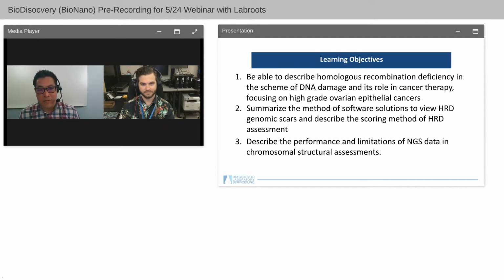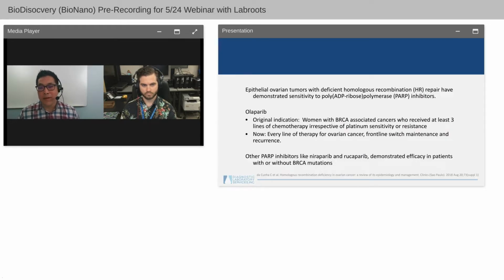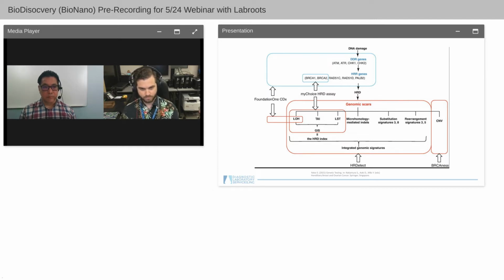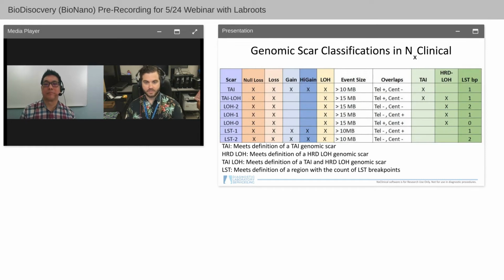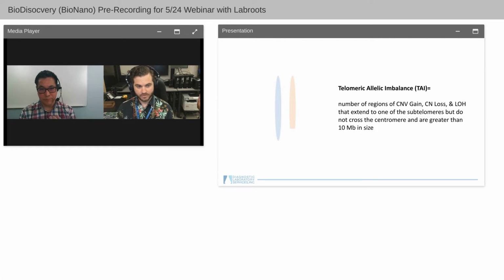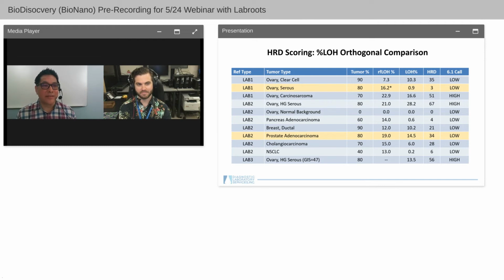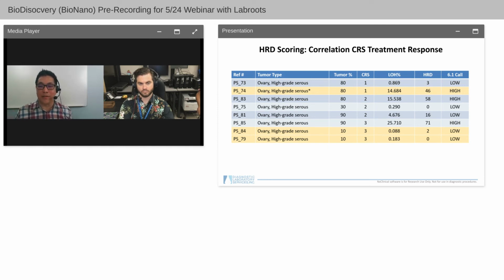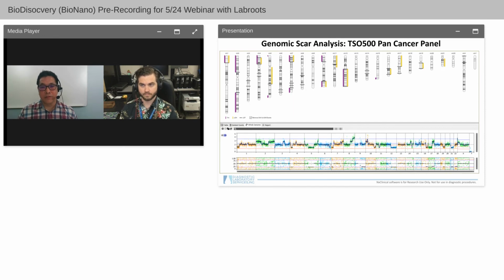Next-Generation Sequencing (NGS) Assessment of Homologous Recombination Deficiency (HRD)...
Presented By:
Dr. Christopher Lum, M.D.
Zan Halford, M.S. SMB(ASCP)CM,

Speaker Biography:
Medical Director of the Precision Medicine Program at Queen's Health Systems and also in the Molecular Diagnostics Laboratory at Diagnostic Laboratory Services, Inc. Dr. Lum is also currently an Assistant Professor in the Departments of Pathology & Medicine at John A Burns School of Medicine.

Dr. Lum completed Medical School at the University of Hawaiʻi John A. Burns School of Medicine followed by a residency at University of Southern California, Department of Pathology, and Fellowships in Dermatopathology at Cornell University and Memorial Sloan-Kettering Cancer Center. His research interests include Melanoma, Cutaneous Lymphoma, Molecular Diagnostics, and Fluorescent in situ Hybridization. Dr. Lum is dual certified by the American Board of Pathology in Anatomic & Clinical Pathology and Dermatopathology and the American Board of Clinical Chemistry in Molecular Diagnostics. He is also serving as an advisor to the Sequoia group as they work with Friends of Cancer Research to harmonize HR status and its use as a biomarker in clinical care.
Zan Halford is a medical technologist in the molecular department at Diagnostic Laboratory Services, Inc. in Aiea, Hawaii. He is certified as a specialist in molecular biology by the ASCP. Zan has been working with clinical NGS applications since 2014.

Webinar Abstract:
NGS tumor profiling has become the mainstay of modern cancer therapy. Several NCCN-guided and FDA-approved therapies are currently on-market targeted by tumor genotype, and research is ongoing to identify other genomic alterations that can be used for stratification and drug development. This webinar describes an approach to genomic discovery that processes NGS data via NxClinical software from Bionano Genomics to assess solid tumors for genomic instability states associated with HRD.